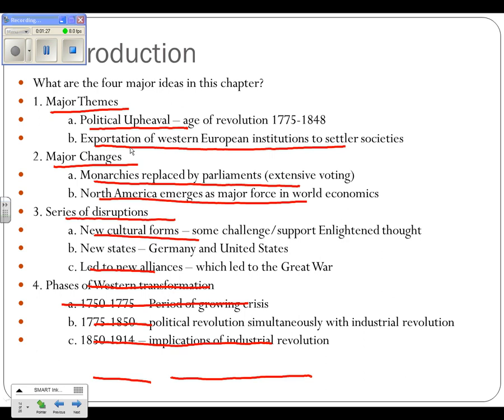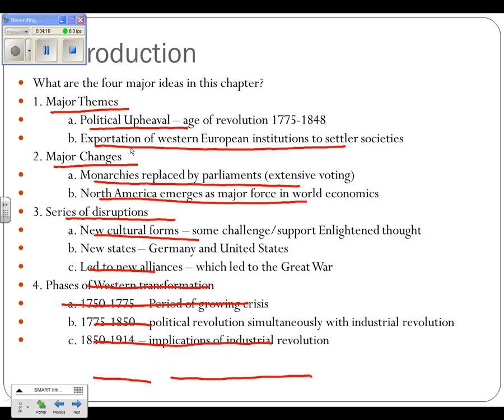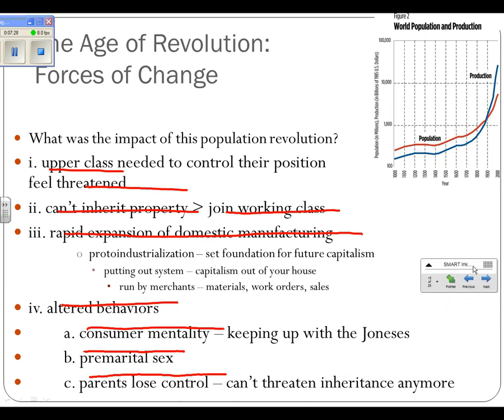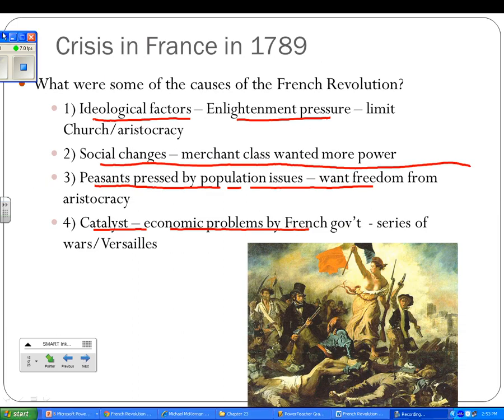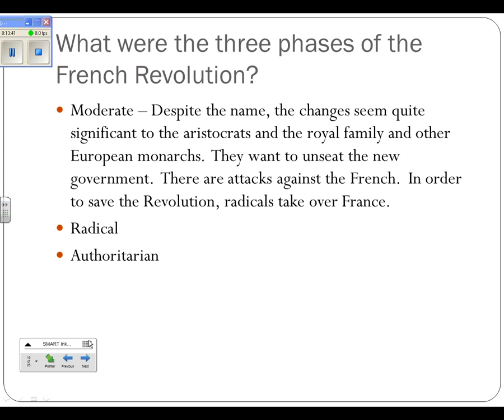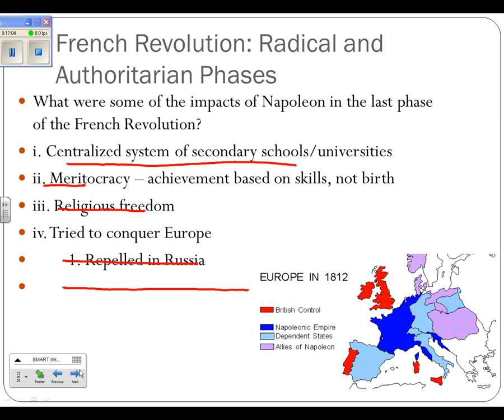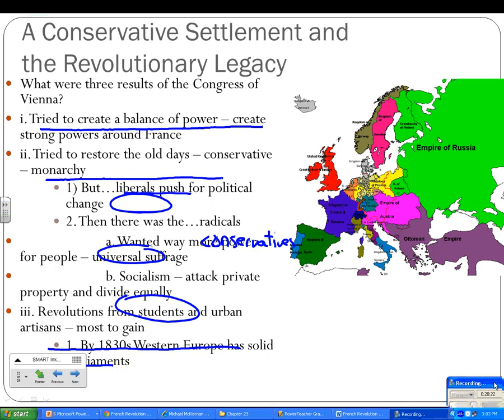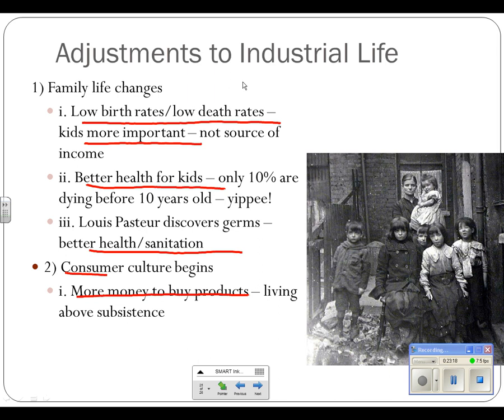Chapter 23 Part 1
This is a longer lecture.